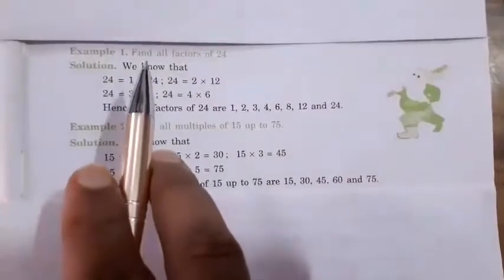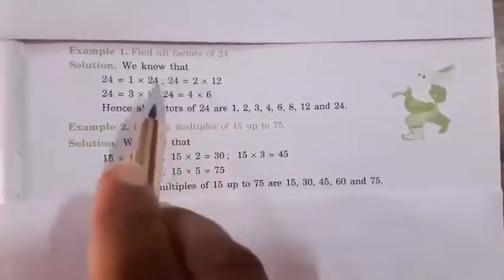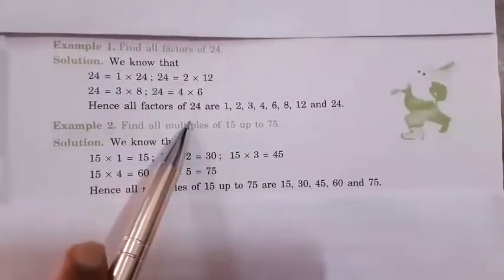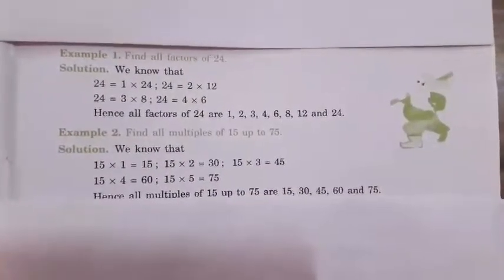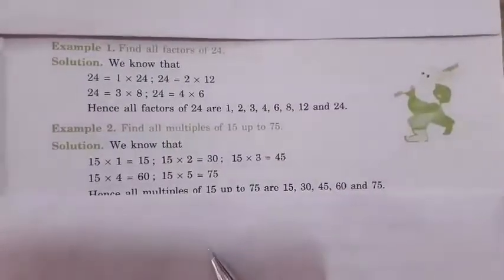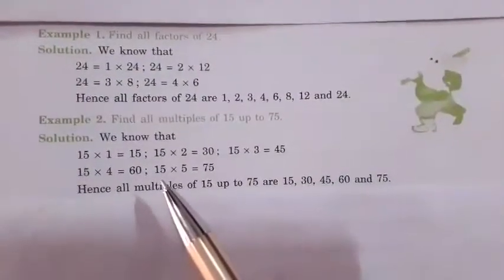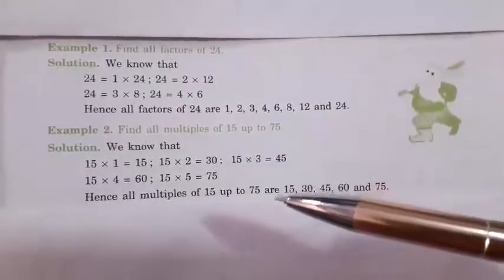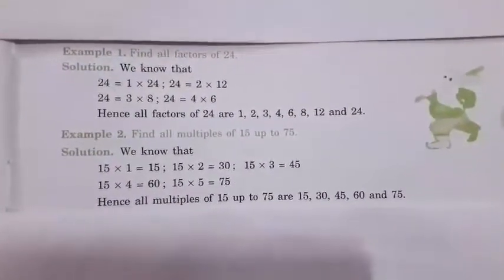BBV Class-6 Maths Chapter-4 V-1